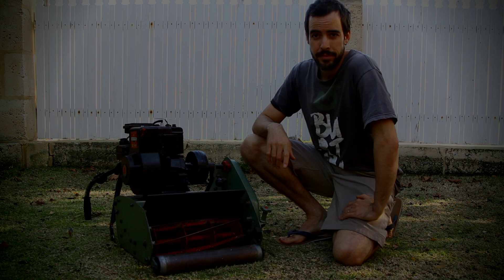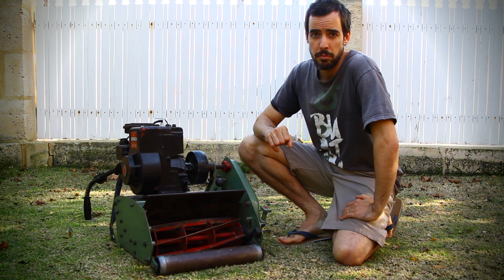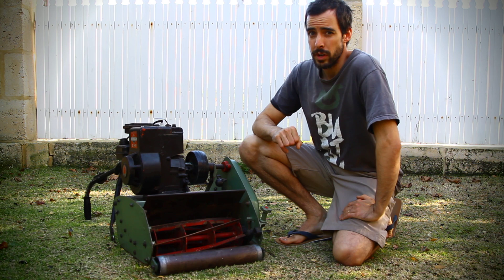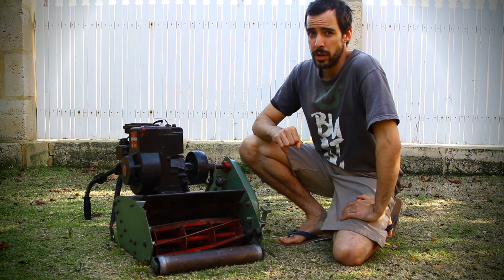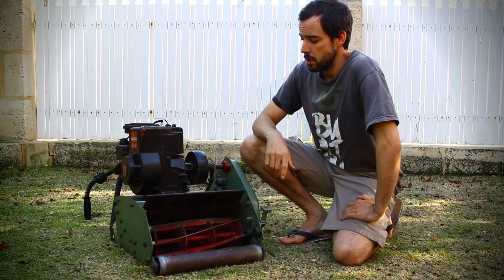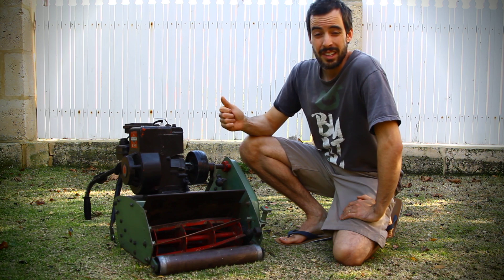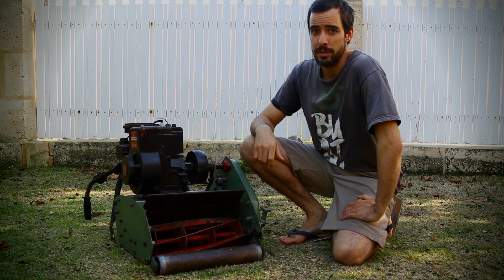Scott Bonnar 45 Walkthrough (1 - Intro)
Before we start the teardown, let's take a tour of this Scott Bonnar cylinder/reel mower.

In subsequent videos, we'll be looking at the motor and some general comments and tips about petrol and spark plugs, etc, the starter cord, the cutter clutch, the cutter (or reel), the drive clutch, reel adjustment, the front roller height adjuster, the rear roller, the grass deflector and the catcher.

If you're new to cylinder mowers, start here!

In a subsequent series, this machine will be completely torn down and reassembled.

About me and this channel: I'm Michael, a homeowner and aspiring lawn addict. I've put together these videos to share as much as I can, as best I can, of my experience maintaining my grass for the kids to play on and rebuilding a Scott Bonnar mower or two (although I'm a passionate woodworker and ex-IT guy, I have zero mechanical experience). I'm no expert on these subjects but I learn by sharing and it encourages me to grow a better lawn and build a better mower if I know you're watching!